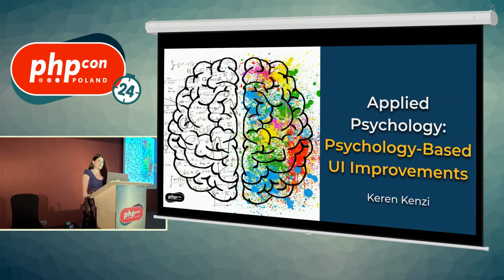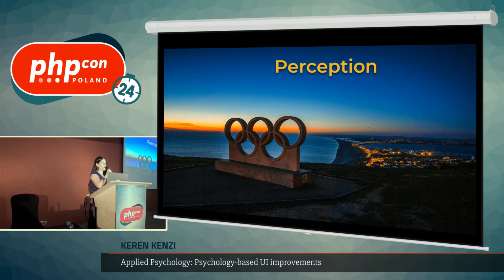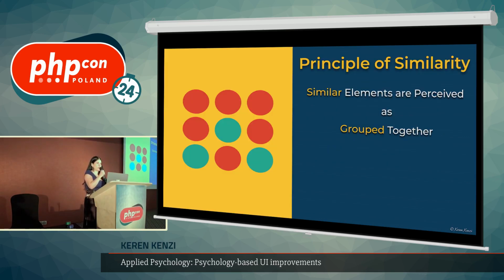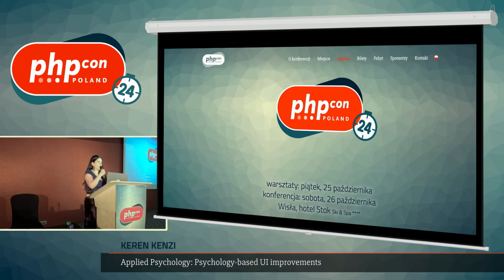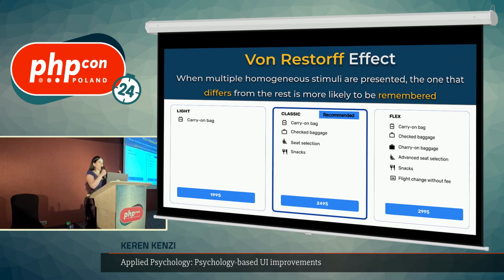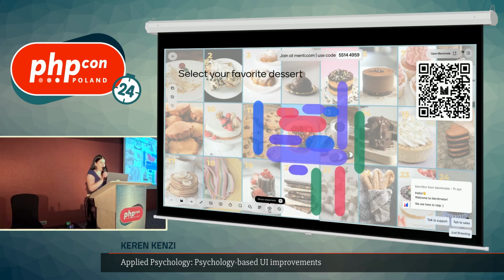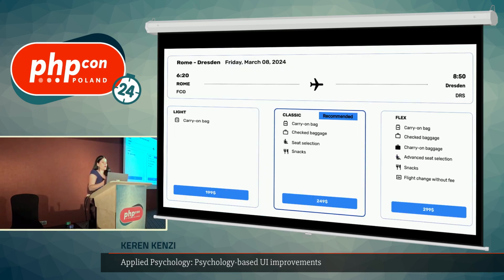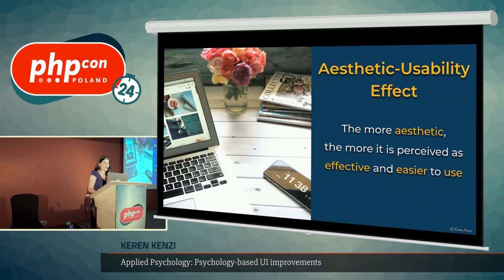Keren Kenzi: Applied Psychology: Psychology-based UI improvements @ PHPConPL24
As frontend developers, we implement given UI designs. But wouldn’t it be great if we could provide input and suggest psychology-based improvement ideas? And thus, making the product better and taking a more proactive role in the development process. In this talk, I will share with you knowledge from the field of cognitive psychology that you can apply to UI designs to improve them.